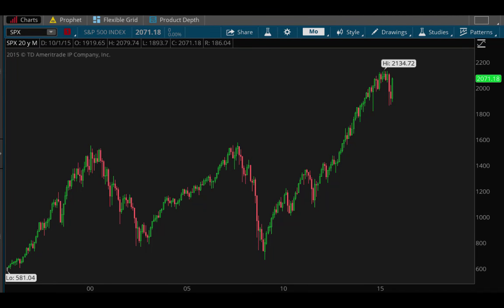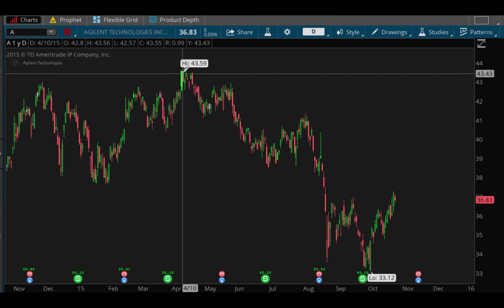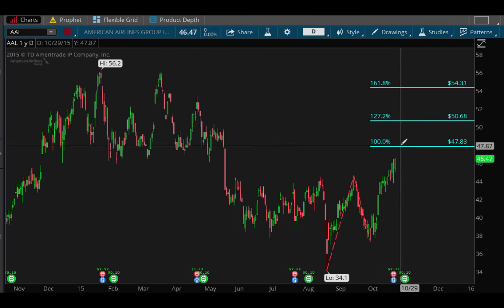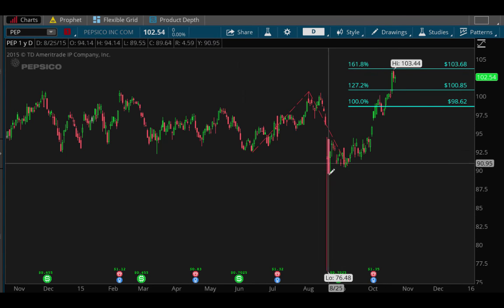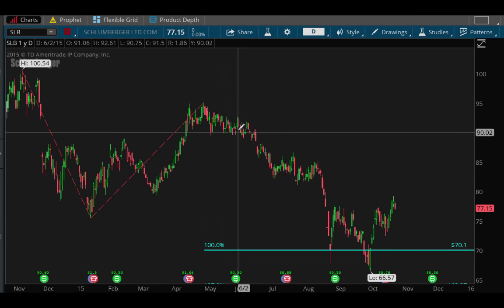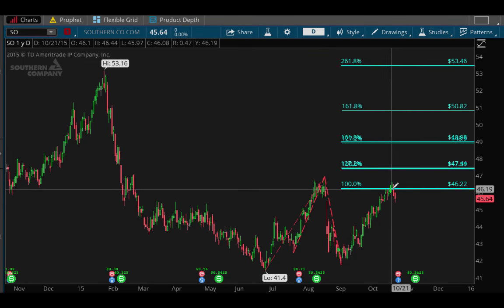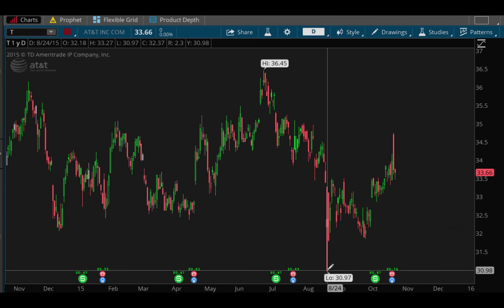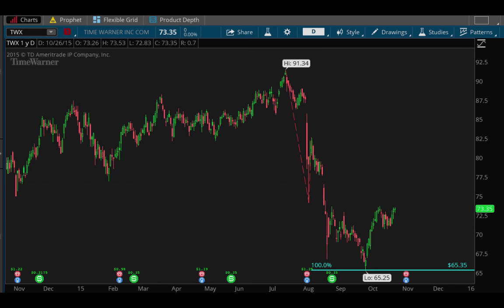Fibonacci Trading - Projection